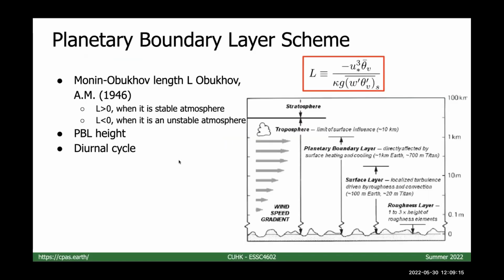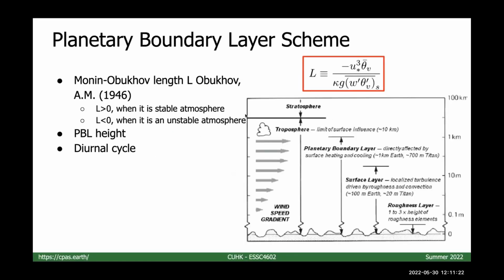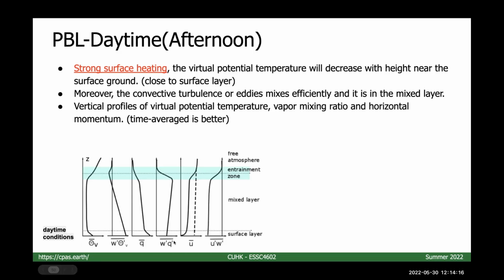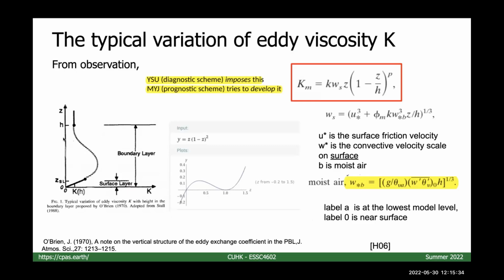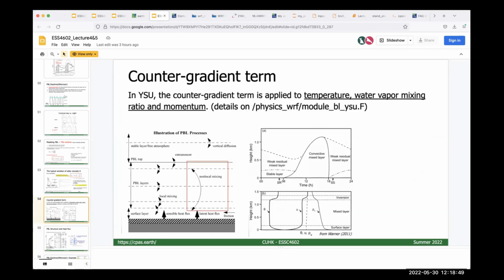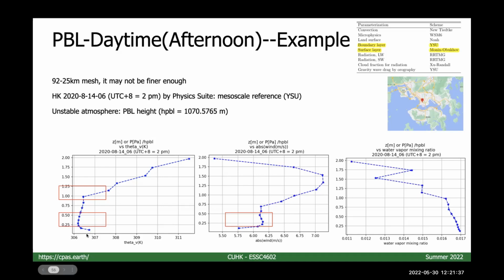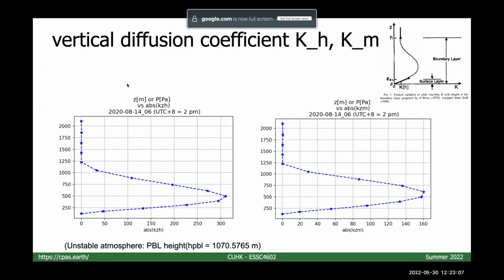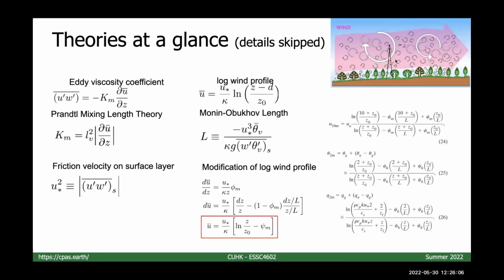Module 10d - Planetary boundary layer scheme (Week 3 - 10th video)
Module 10. Physics parameterization
Series: Week 3 - 10d